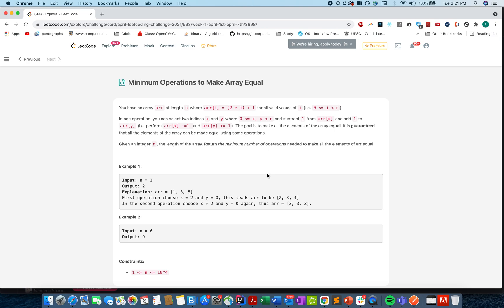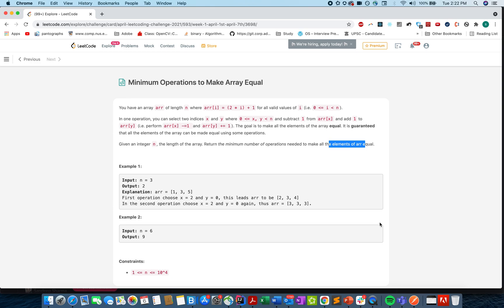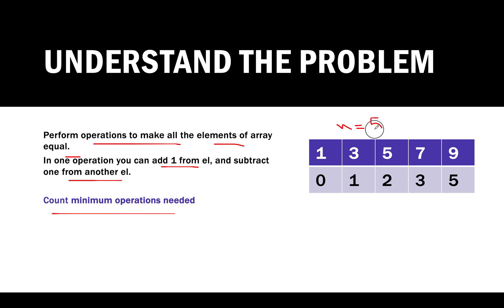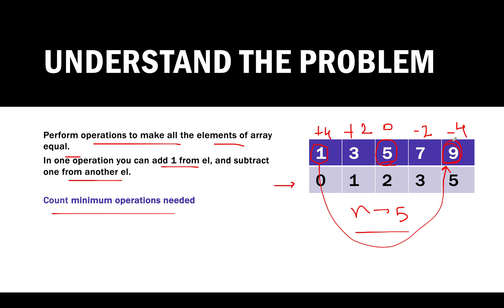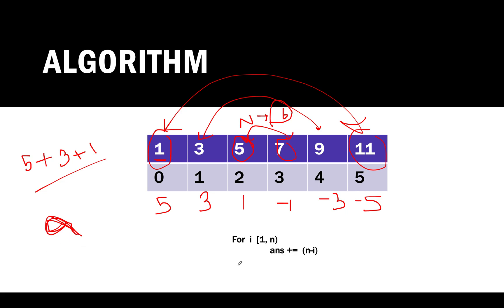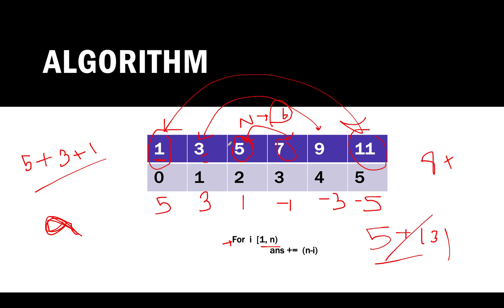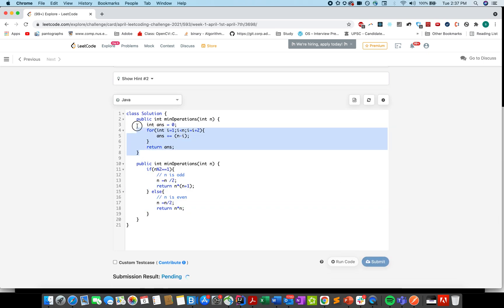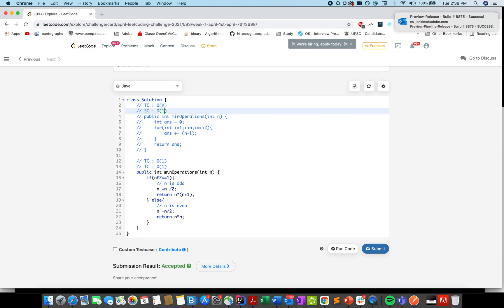Minimum Operations to Make Array Equal | Leetcode 1551 | Live coding session | April 6 | Explore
1) 0:00 Explaining the problem out loud
2) 1:10 Algorithm walkthrough
3) 7:15 Coding it up
4) 10:00 TC/SC